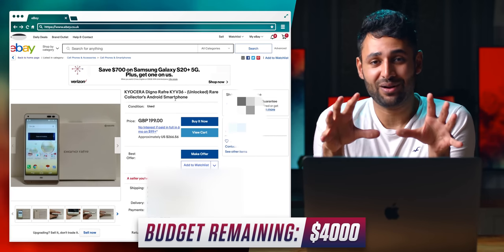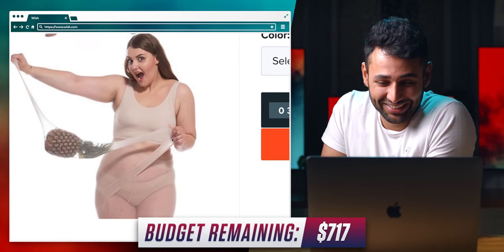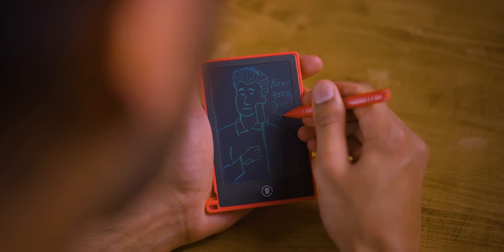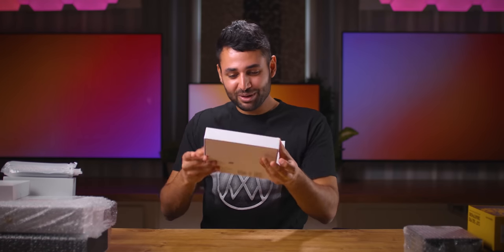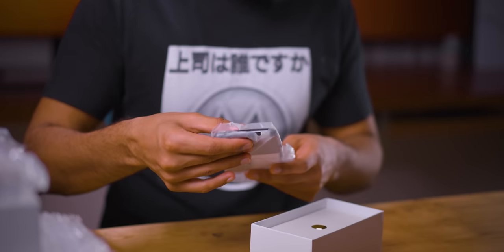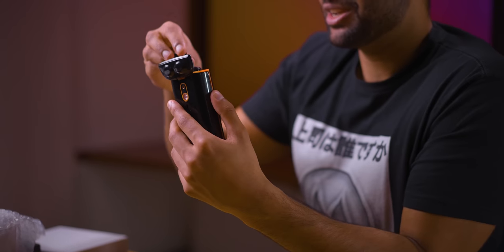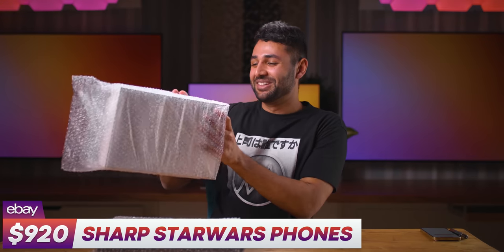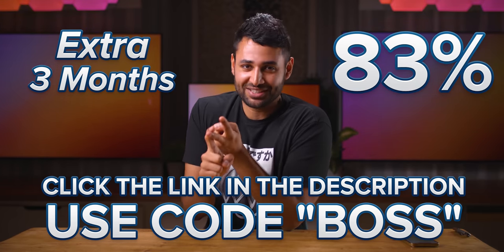I bought the strangest smartphones ever.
Buying the cheapest smartphones in 2021 from Wish / eBay / Aliexpress!